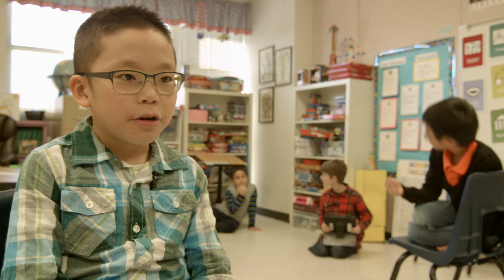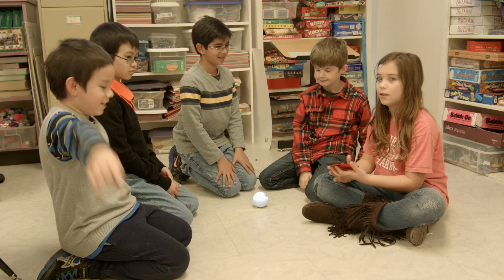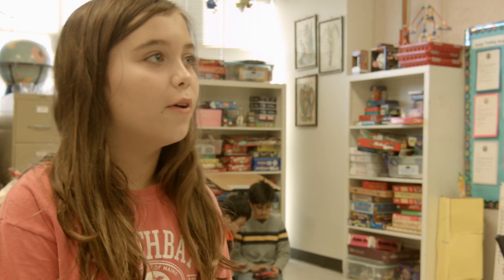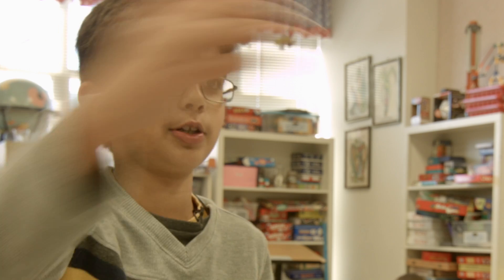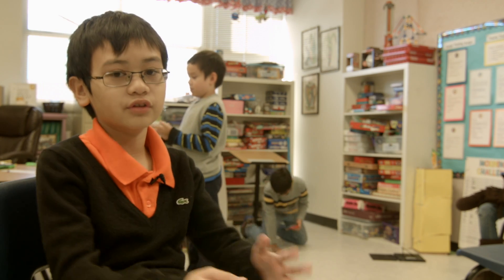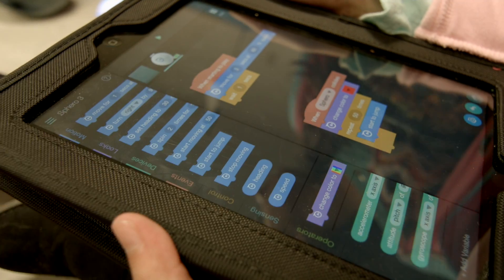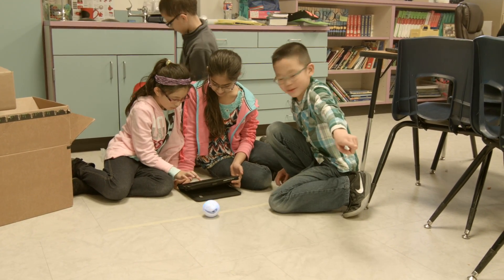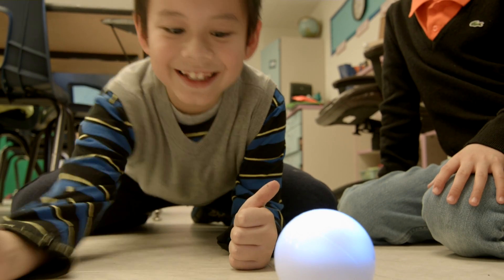The Gift of Programming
Students learn how to code with a robotic ball called Sphero.